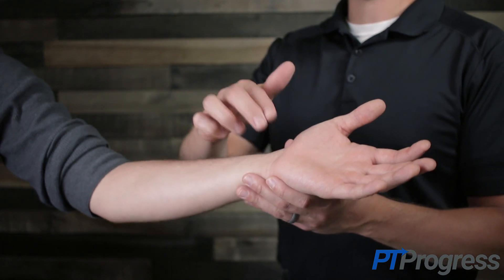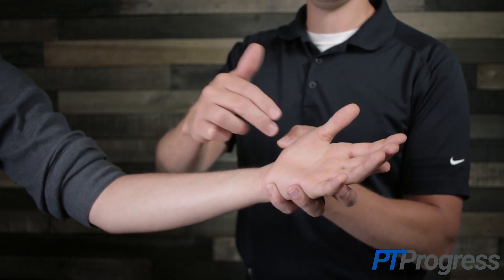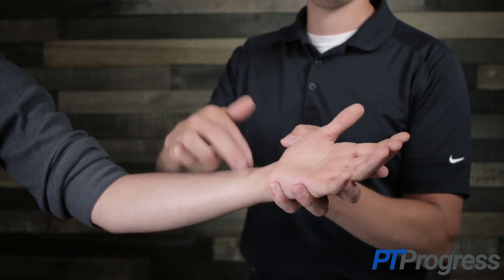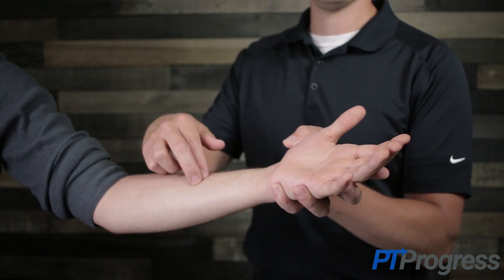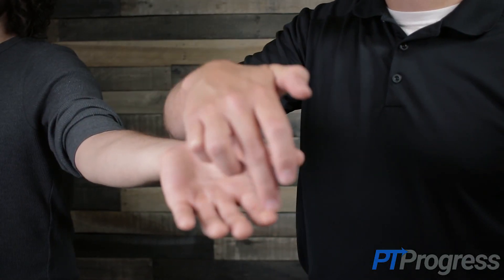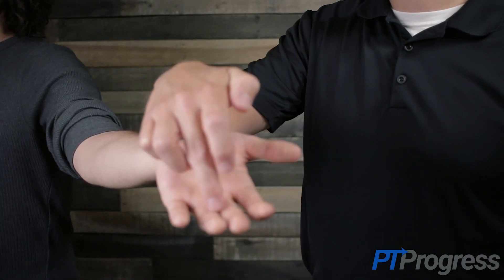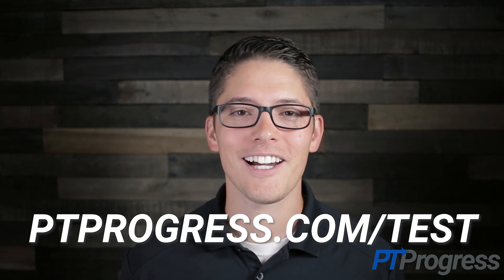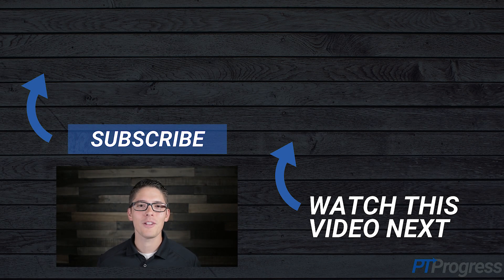Tinel's Sign for Carpal Tunnel Syndrome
The Tinel sign is used to identify nerve irritation. When performed at the wrist, the Tinel’s sign is used to identify irritation of the median nerve, a key symptom of carpal tunnel syndrome.
How to Perform Tinel’s Sign

Performance: To perform the tinel test, the examiner should tap over the carpal tunnel at the patient’s wrist.  The examiner may also perform the tapping along the distribution of the median nerve, from the index or middle finger along the carpal tunnel towards the medial aspect of the elbow.

How to Interpret Tinel’s sign
Positive Finding: The test is considered positive for carpal tunnel syndrome if the patient experiences tingling or paresthesia into the thumb, index finger, middle finger or the lateral half of the ring finger.

The test may also provide insight on the rate of median nerve regeneration  as the most distal point of abnormal sensation indicates the degree to which the nerve has healed.